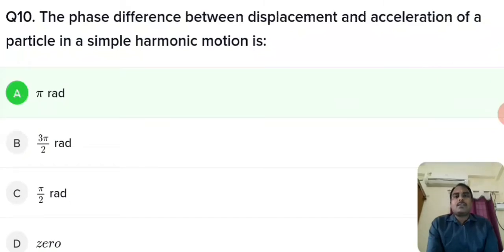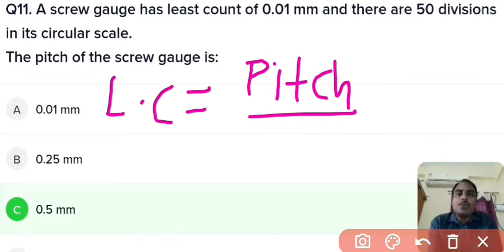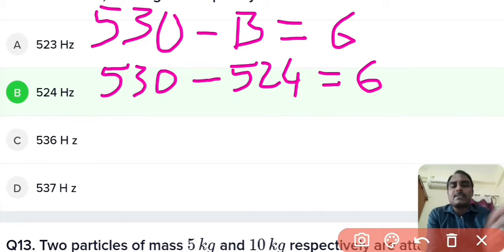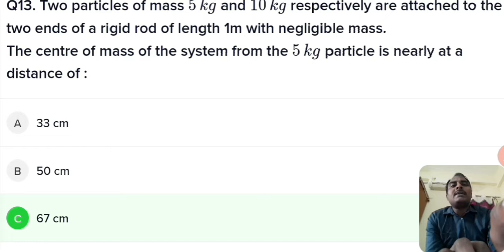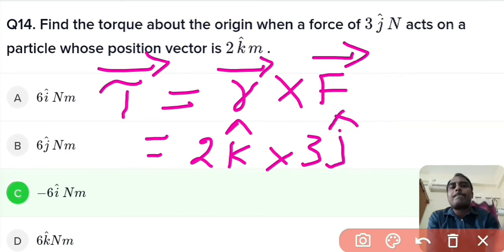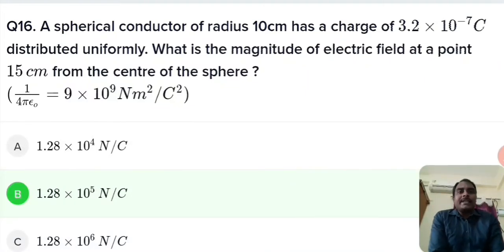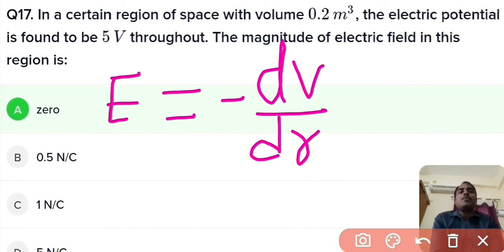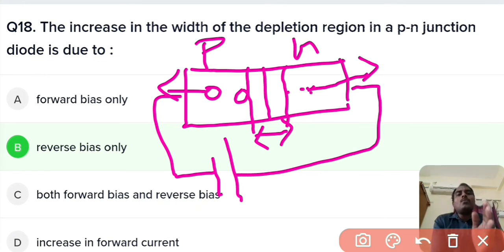physics neet 2020 paper part2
neet 2020 paper